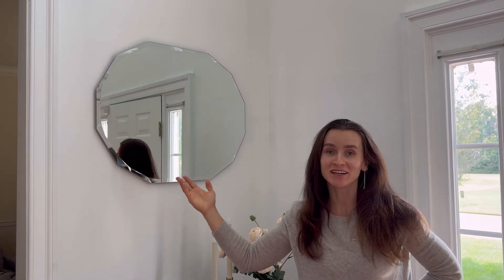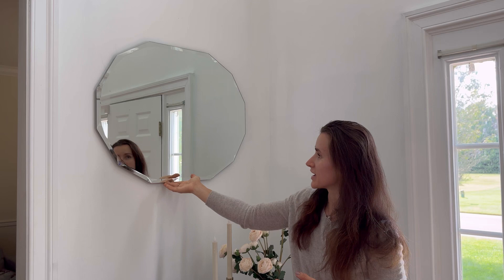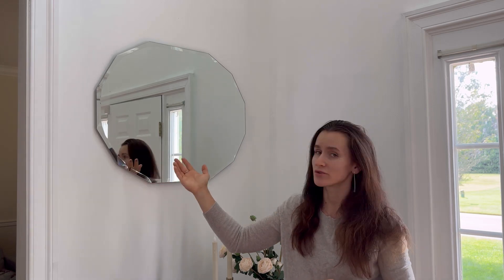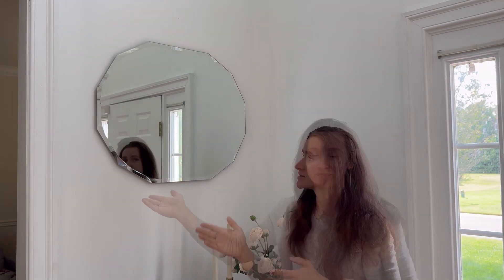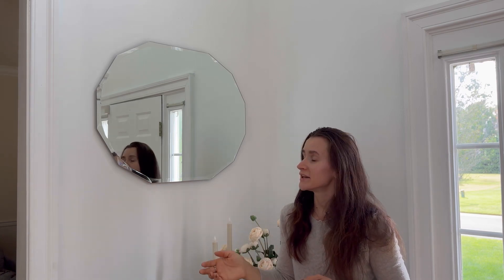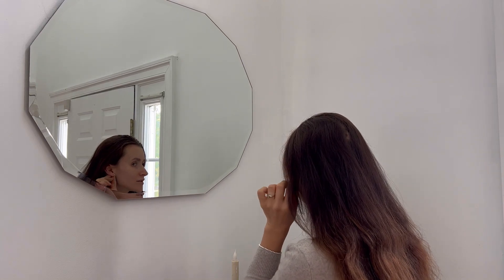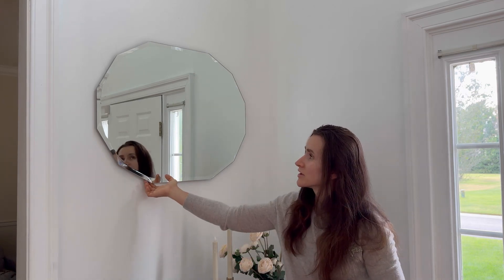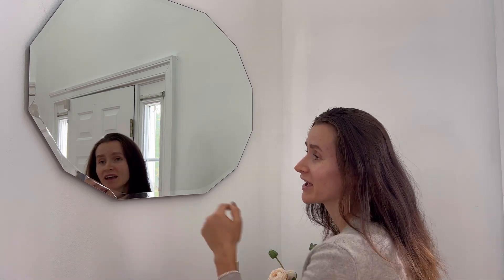September 7, 2024